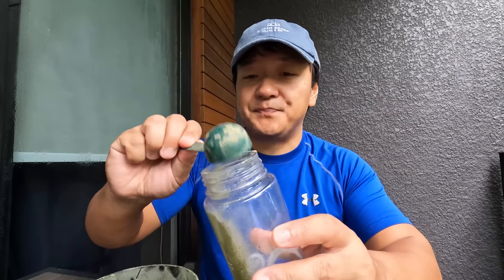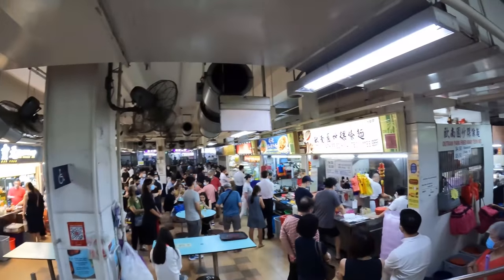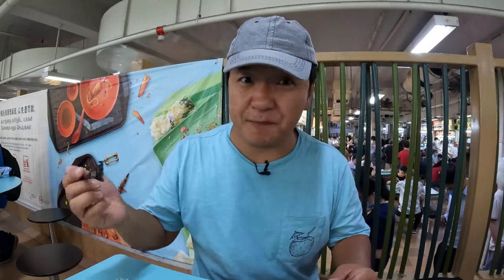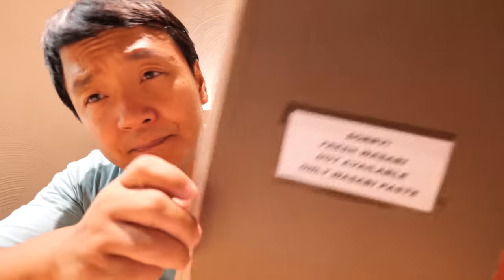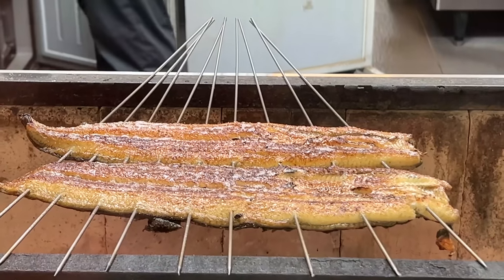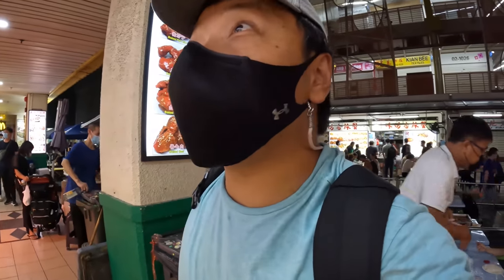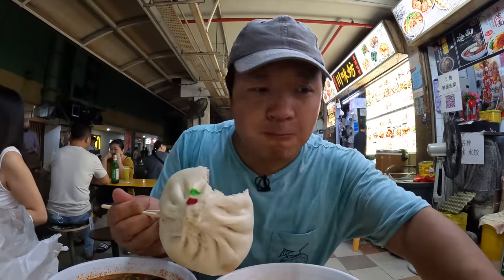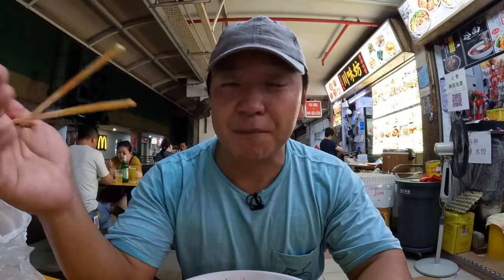$3 NOODLES! Singapore CHINATOWN NIGHT MARKET Food Tour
To get a 1 year supply of Vitamin D + 5 individual travel packs FREE with your first purchase, go

I love eating at the food markets in Singapore Chinatown so I'm back to eat some delicious noodles and buns.

Eddy's
531A Upper Cross St, 02-13, Singapore 050538

Outram Park Fried Kway Teow Mee (#02-17)
531A Upper Cross St, 02-17, Singapore 051531

Mother-In-Law Egg Tart 蛋塔人生
2 Havelock Road, Havelock 2, B1-24, Singapore 059763

Man Man Japanese Unagi
6 Eu Tong Sen St, B1 - 52 / 53, Singapore 059817

Wen Jia Bao 温家饱
Park Rd, People's Park Complex, Singapore 059108

Bai Xing Noodles
32 New Market Rd, Singapore 050032

People's Park Complex (Chinatown Food Market)
1 Park Road, Singapore 059108 (NE4 DT19 Chinatown)